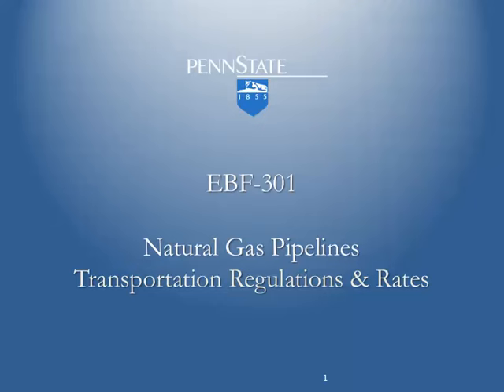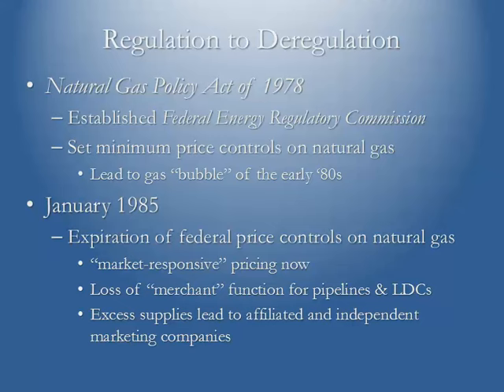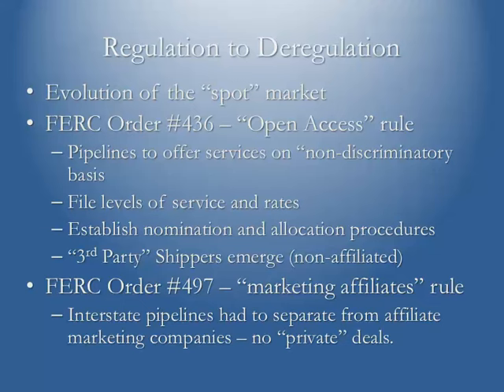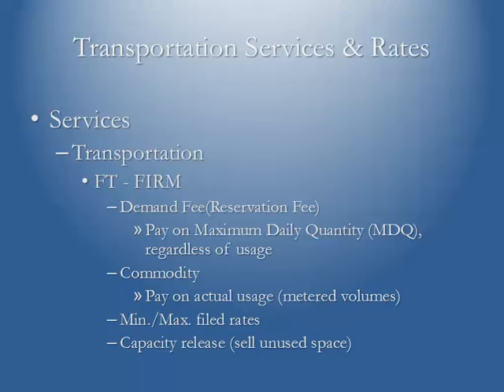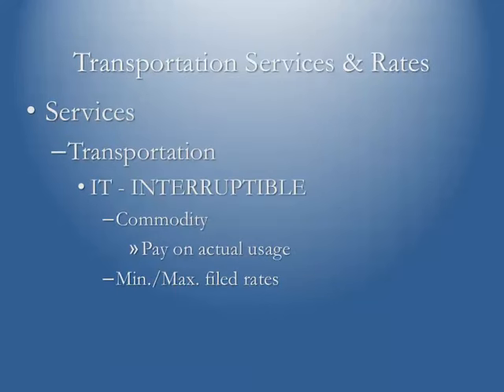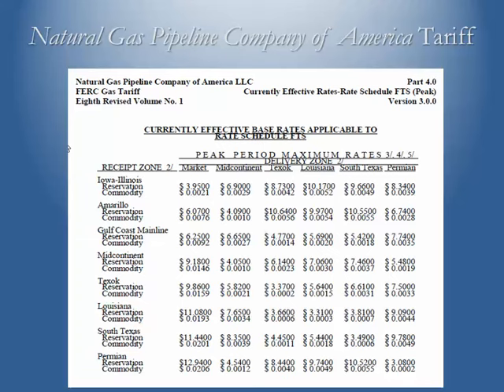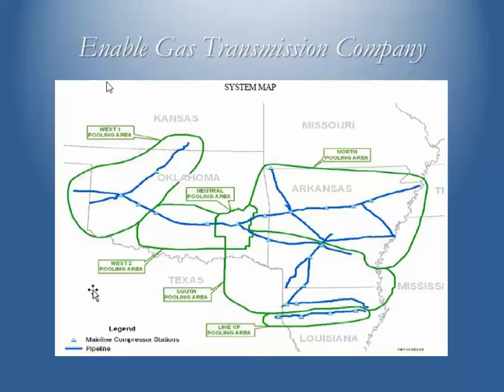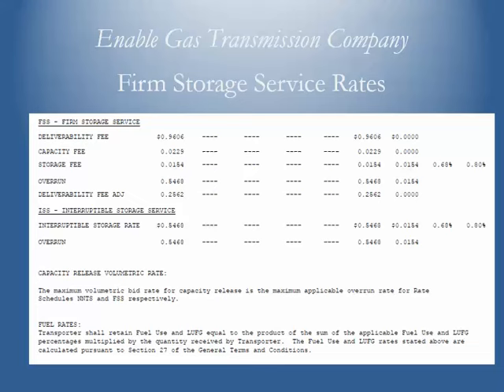Transportation Regulations & Rates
This video was created for Penn State's EBF 301 Global Finance for the Earth, Energies, and Materials Industries course with the assistance of Thomas Seng and the John A. Dutton e-Education Institute